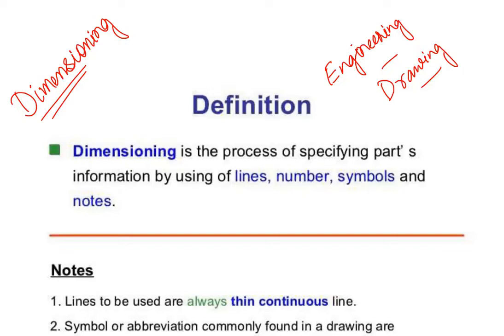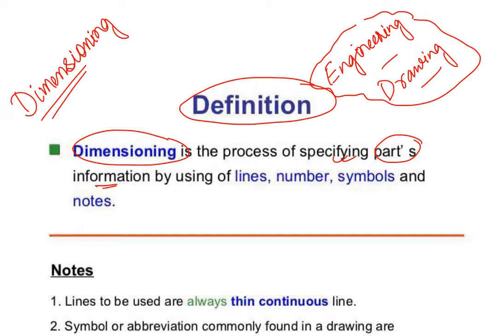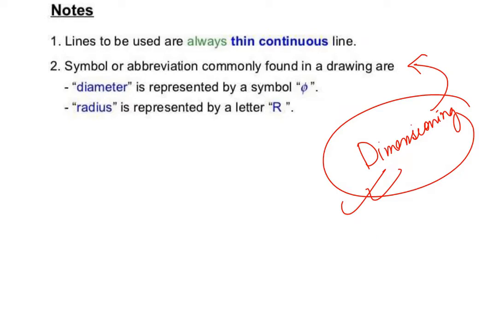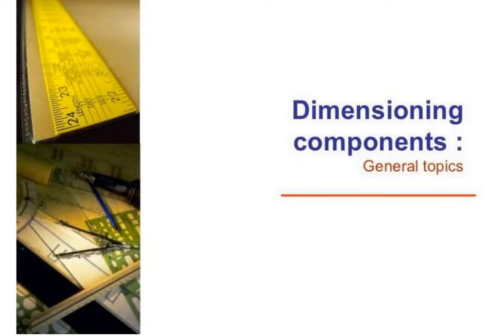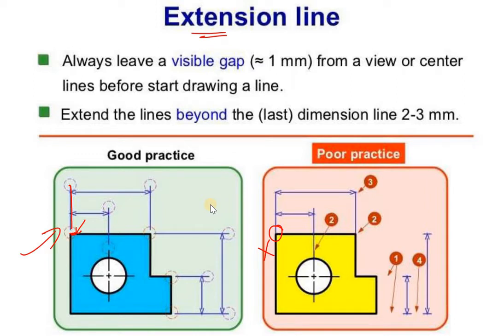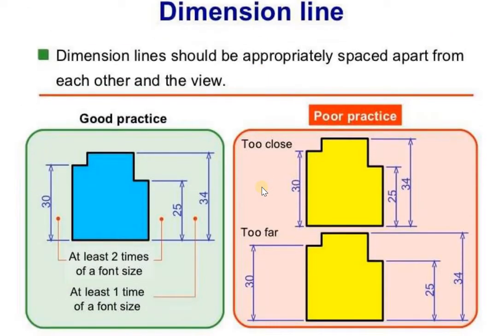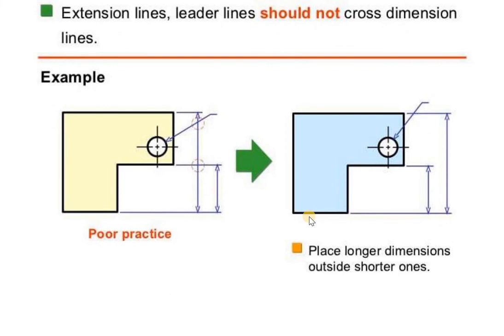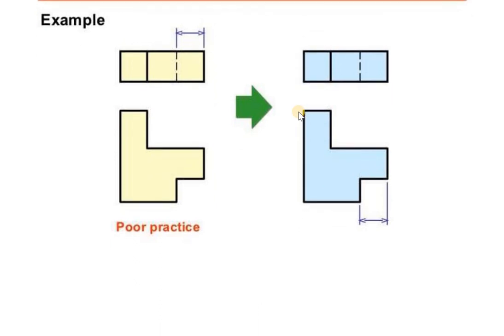Dimensioning in Engineering Drawing -2, Various Rules, Practice, Types- Aligned and Unidirectional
Whatsapp Group: All Assam Polytechnic Group

Dimensioning in Engineering Drawing, Various Rules, Practice, Types- Aligned and Unidirectional

                                                       "Continuous Learning"